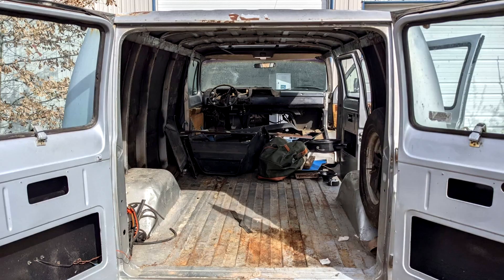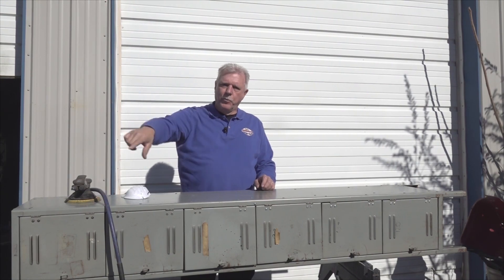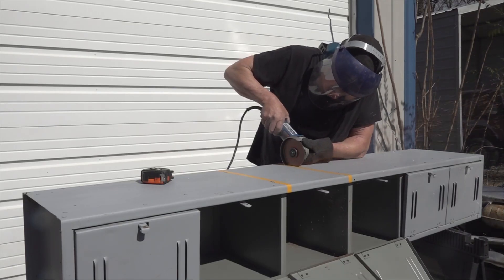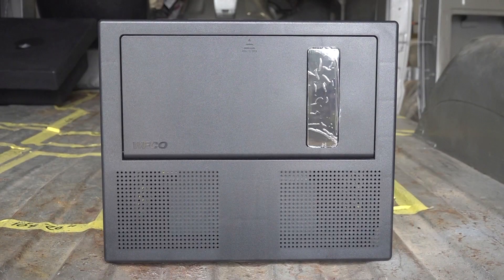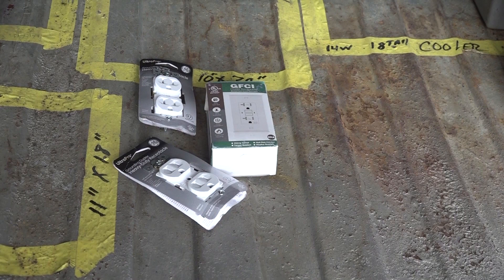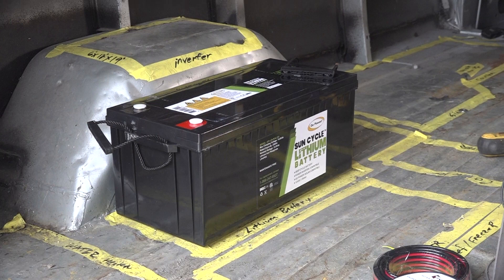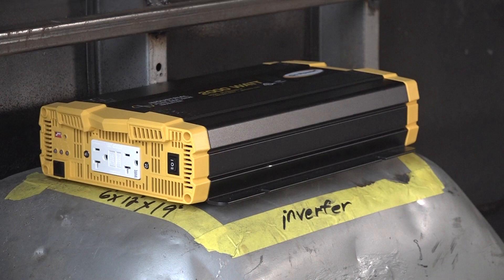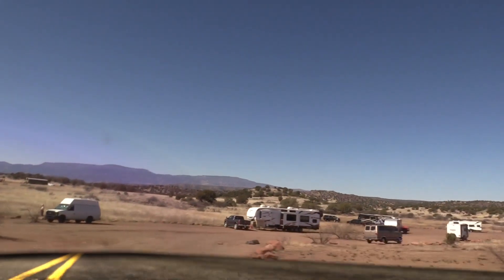RV Education 101 - Converting a Rare Van Camper - Episode 2 on RVing Today Show Segment 2022-08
Welcome back to Part 2 of our camper van renovation series, dubbed "The Ram Camp Project." In Part 1 we finished all the mechanical work on the van, making sure it was safe for travel. Today, we're gonna start on the van's interior by roughing in our 12-volt and 120-volt wiring and our hot and cold plumbing lines. It's important we get this right because after the walls and the ceiling are installed, it would be difficult to add more wiring or plumbing. So the first thing we did is decide how the van's interior will be laid out. After we knew where everything was located, I made a basic schematic of the wiring and plumbing for our Ram Camp Project. As you can see, I made a few revisions as to what will go where in the van, but I think we finally have it figured out. Let's get busy.